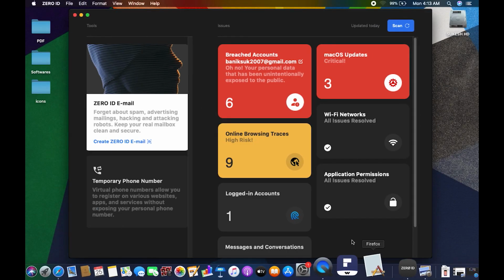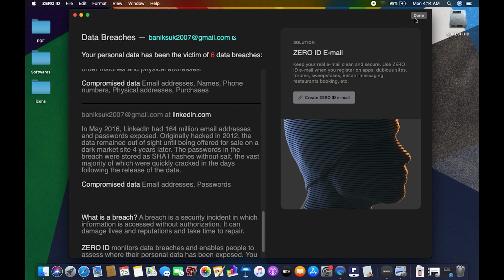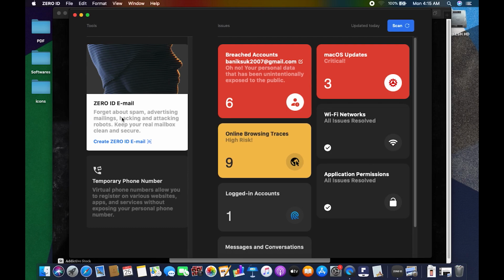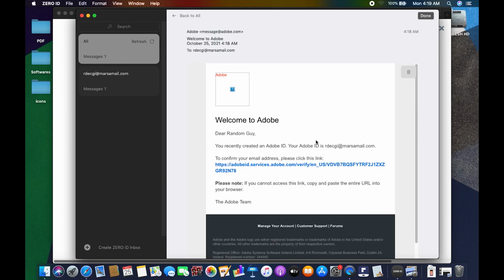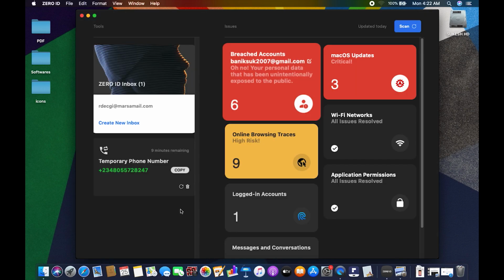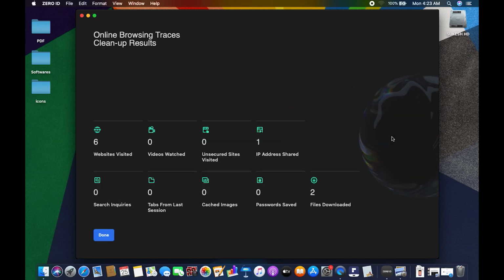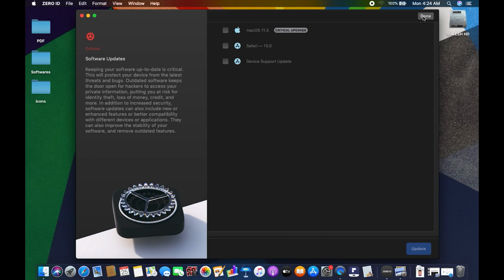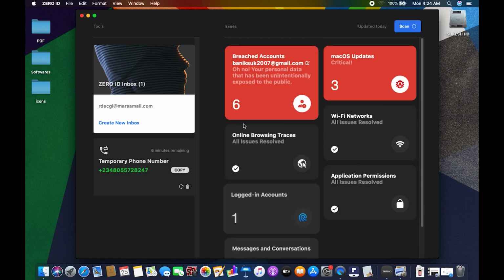STOP Sites Selling Your Personal Info!⭐ Create Temporary Email ID & Phone No in 10sec!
FINALLY, a software that can stop this. ZERO ID is an Application that can create a virtual temporary email ID and temporary phone number that can be used on any website and you'll be able to complete online registration by verifying the email address or phone number via confirmation links or OTPs.

Related search:
How to create a temporary phone number
How to create a fake phone number
How to use a virtual phone number for OTP
Receive OTP in another country
How to create phone number online